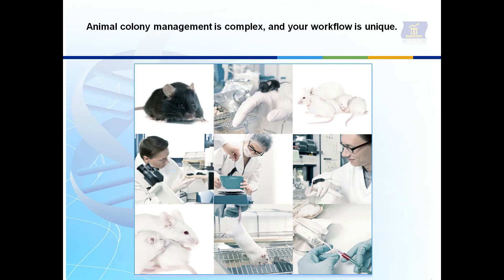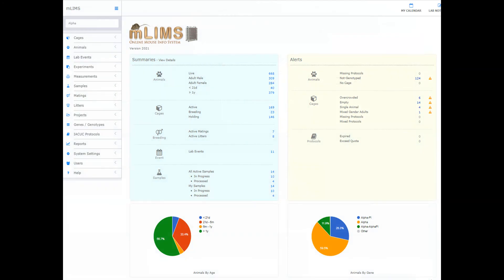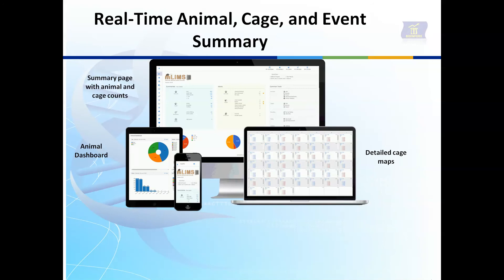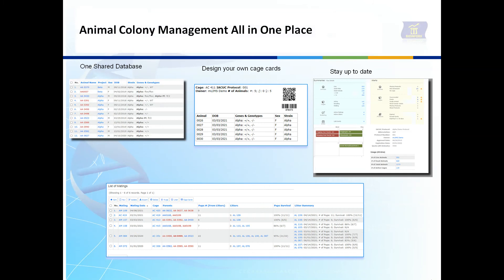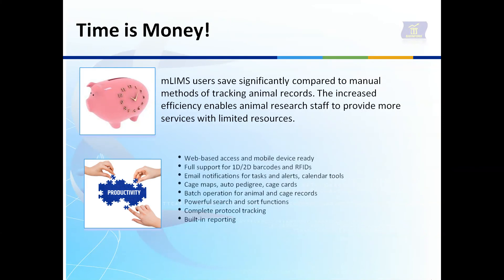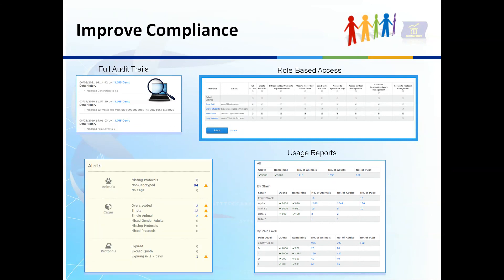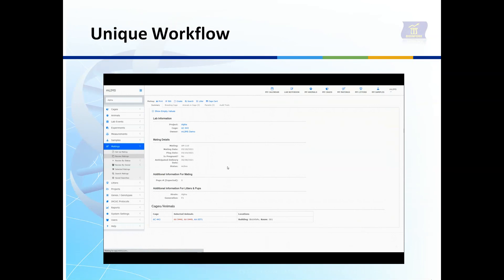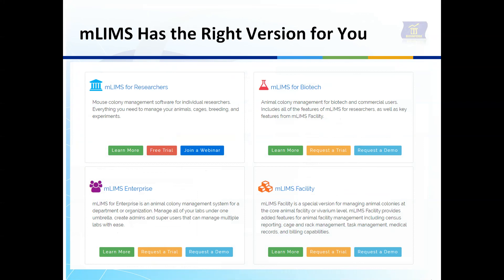Welcome to mLIMS Mouse Colony Software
mLIMS Mouse Colony Management Software is suitable for animal core facilities, vivariums, research lab mouse colonies, and biotech and pharma animal facilities. Manage multiple species such as mice, rats, zebrafish, primates, tree shrews, and much more. mLIMS Mouse Colony Management Software is a user-friendly web and mobile colony management system that helps you to put all of your animal resource management tasks in one place. mLIMS supports unlimited genotypes, cage card management, IACUC Protocol tracking, breeding tasks, and experiment management.